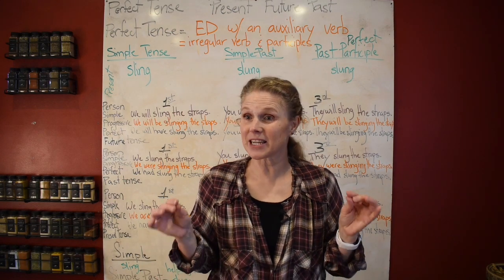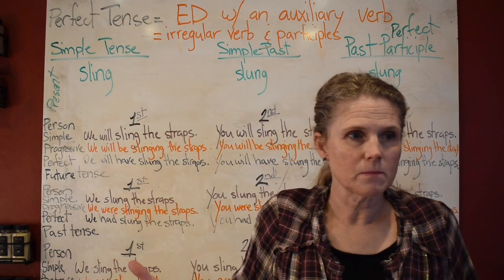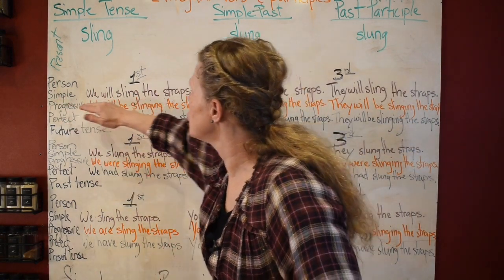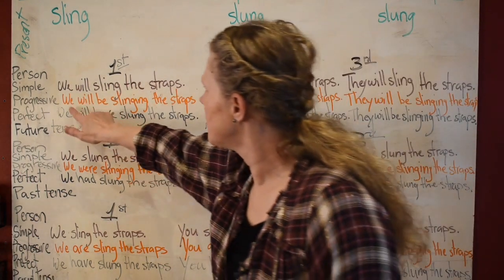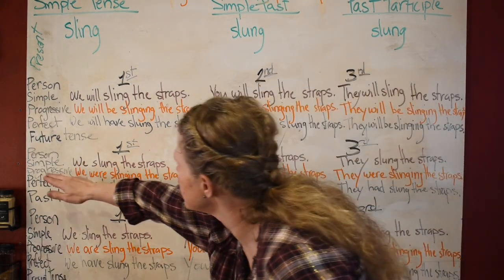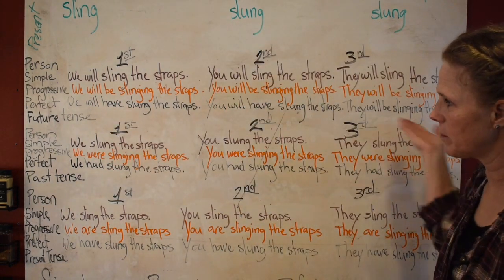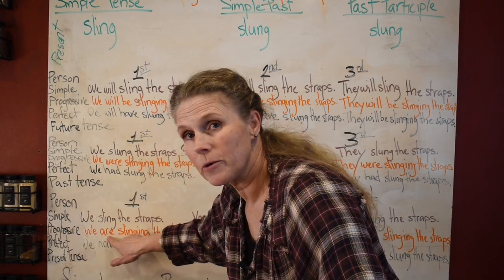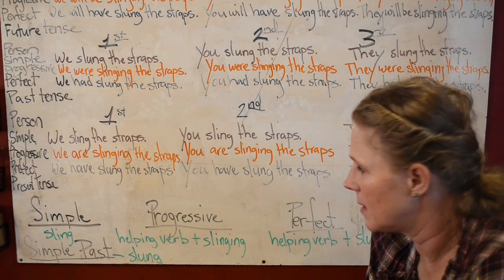L 92-Part 4: Perfect Tense w/ Simple & Progressive; We use the Irregular Word Sling to Understand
In this lesson I am teaching about the perfect tense along with the simple and the progressive tense.  We are using the irregular verb sling to help you understand how to use your simple, simple past, the past participle and the present participle in a sentence.